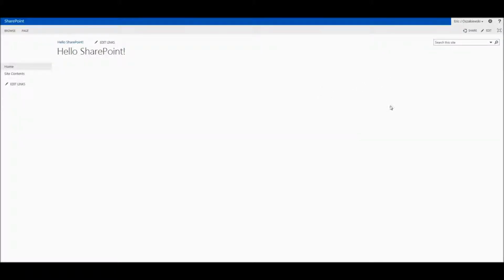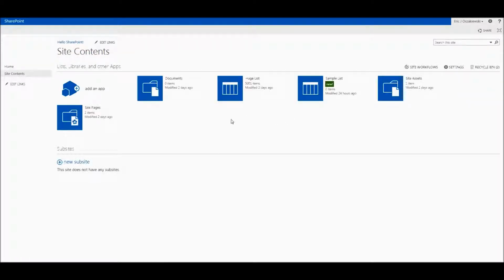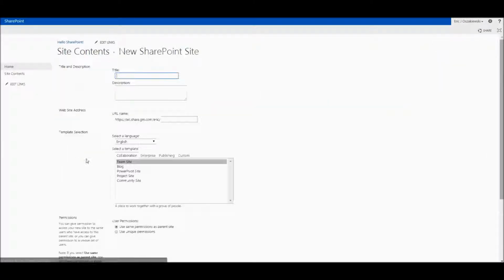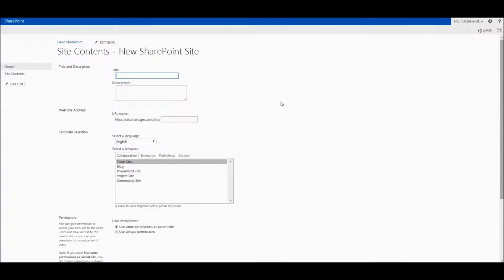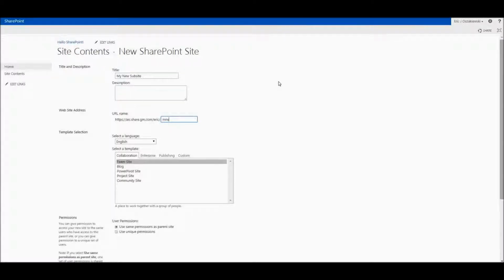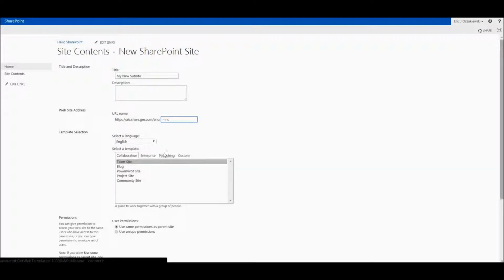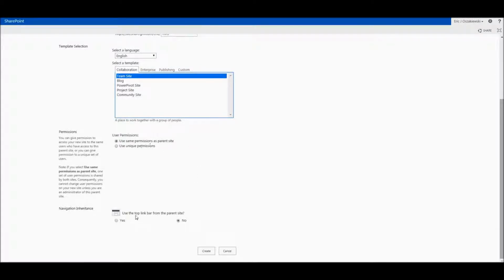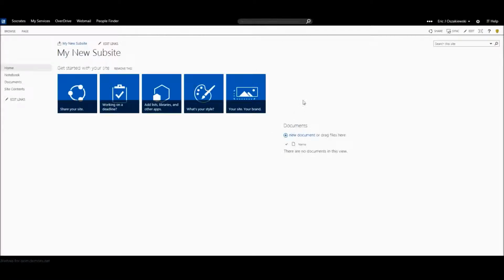Create a subsite in SharePoint 2013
A step by step guide to creating a subsite in a Site Collection in SharePoint 2013